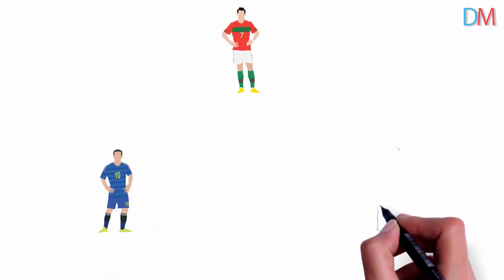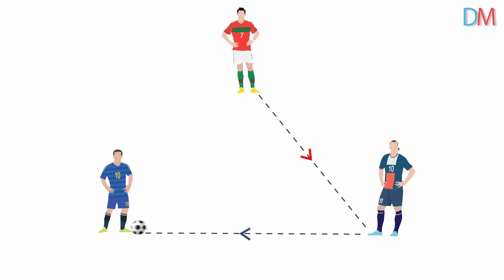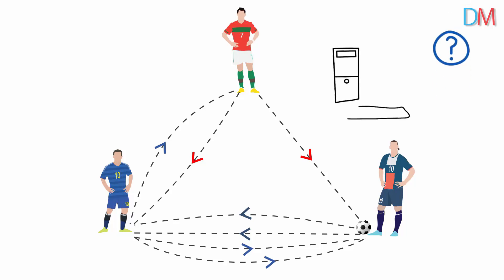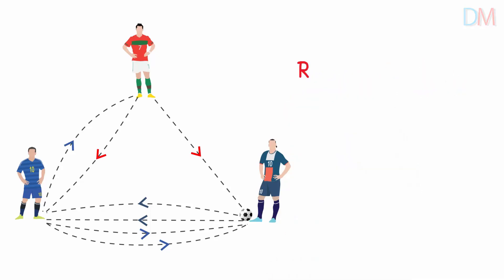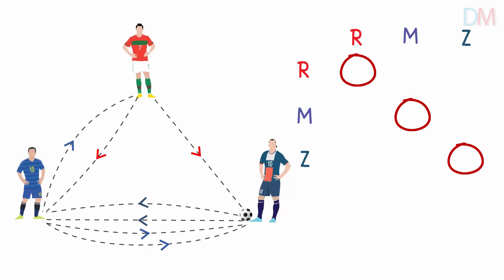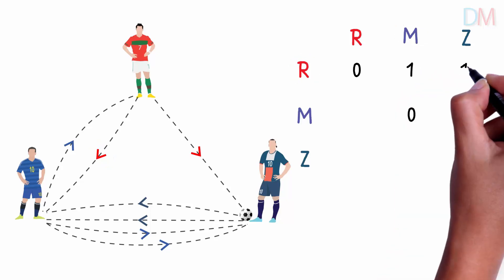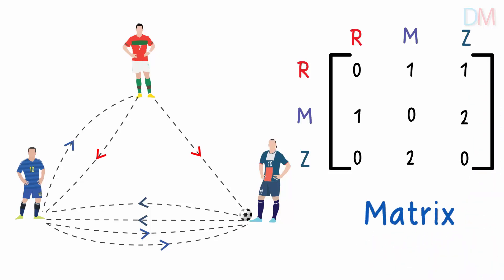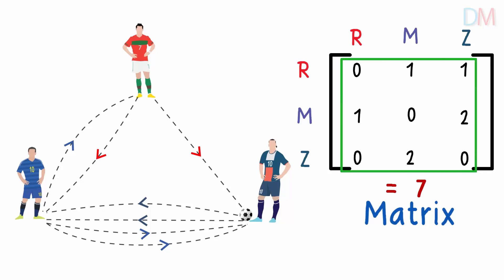Football + Matrices in 90 seconds | Don't Memorise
📅🆓NEET Rank & College Predictor 2024 What are the Real World Applications of Matrices? Can a football warm-up session with Ronaldo, Messi and Zlatan be described using a Matrix? All this and more covered in this tiny 90 second video!

To learn more about, Matrices, enroll in our full course now

In this video, we will learn:
0:00 Introduction
0:59 what is a matrix